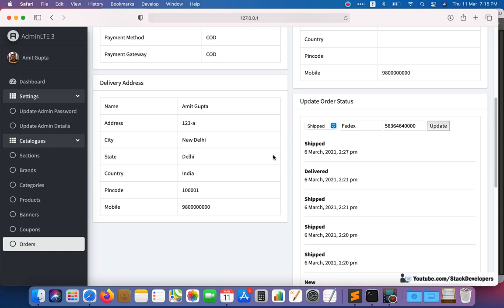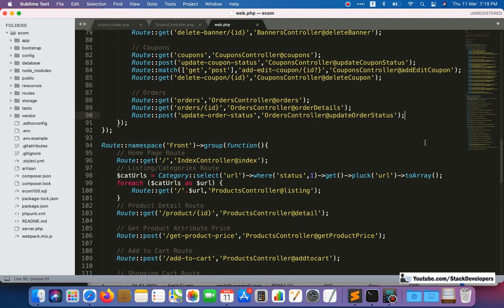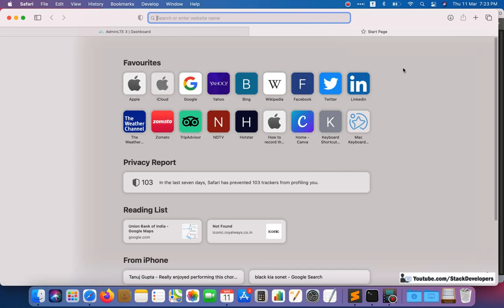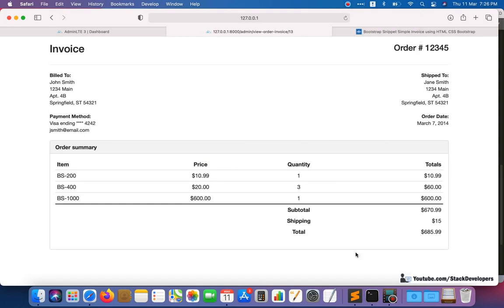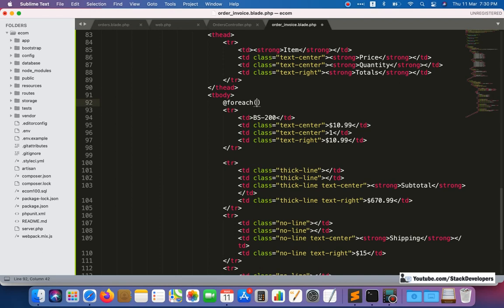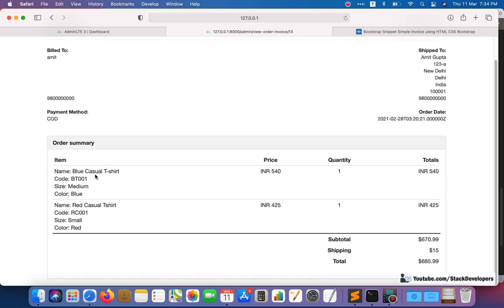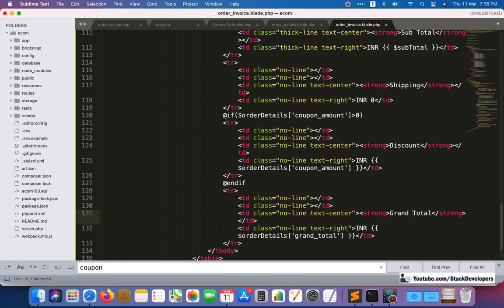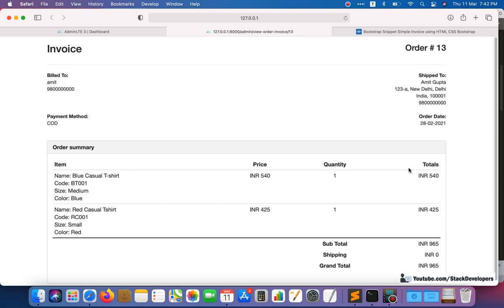#146 Make E-commerce Website in Laravel 8 | Order Invoice (I) | Generate HTML Invoice for COD Order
In Part-146 of Advance E-commerce series, we will start working on order invoice that is required at the time of the shipment of the order. Order Invoice can be generated from the admin panel for every order in standard HTML and PDF Format. We will start working on HTML Invoice in this video.

1) Update orders.blade.php file :-
First of all, we will update orders.blade.php file to give link icon for printing order invoice in case of shipped orders.

2) Create Route :- Create GET route for generating order invoice with parameter order id in web.php file like below :-
Route::get('view-order-invoice/{id}','OrdersController@viewOrderInvoice');

3) Create viewOrderInvoice function :-
Create viewOrderInvoice function at OrdersController in which we are going to get complete order and user details and return to order_invoice blade file that we will create in next step.

4) Create order_invoice.blade.php file :-
Now we will create order_invoice.blade.php file under /resources/views/admin/orders/ folder in which we will create order invoice html that we will search and download from internet.

5) Download "Order Invoice HTML Template"
We will search in Google for keyword "order invoice html template" and copy order invoice from below link to order_invoice.blade.php file :-

Now check its print out format is looking perfect by pressing Ctrl+P that will be shown in A4 paper size by default.

6) Update order_invoice.blade.php file :-
We are returning order details and user details from viewOrderInvoice function to order_invoice.blade.php file in the same way like we have did in order_details.blade.php file.

We will first make user billing and shipping addresses dynamic and then will show ordered products in foreach loop as shown in video.

Now order invoice is ready and you can take printout to test it.